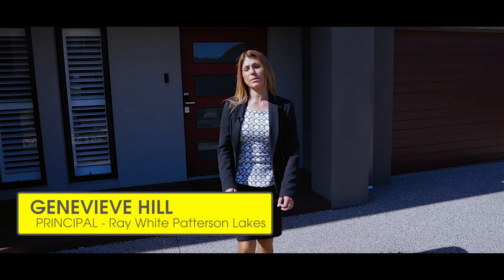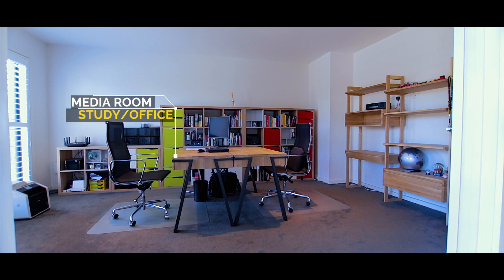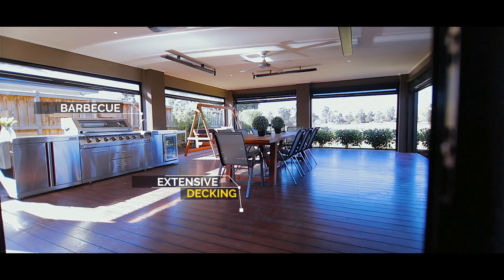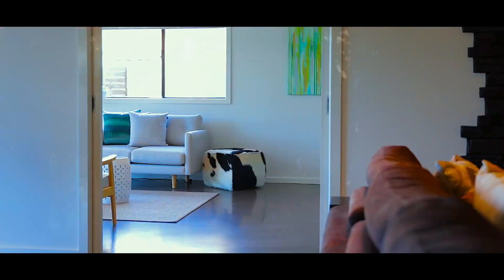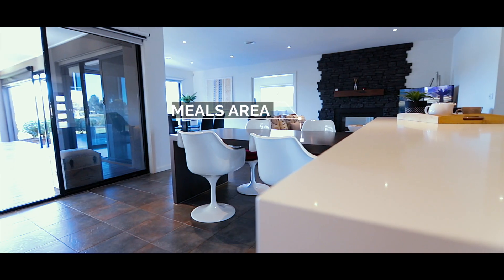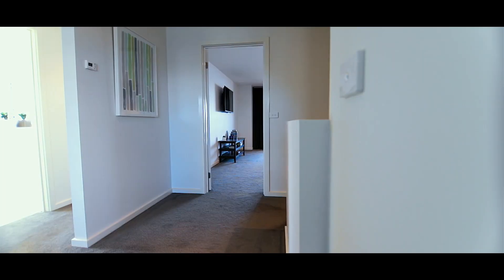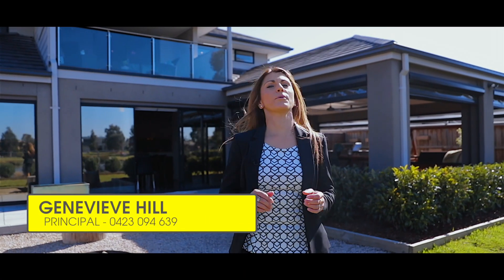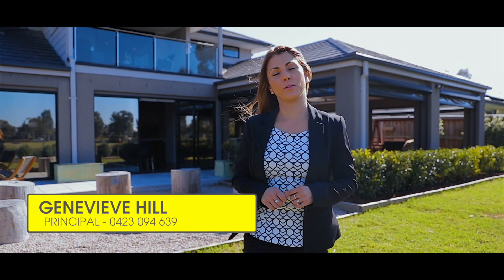6 Mulga Lane, Waterways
Year-round entertaining reaches new heights at this incredible family home right on the lake. Boasting a sought-after position within a tightly-held cul-de-sac, the home takes in possibly the best view in Waterways - and with landscaped gardens boasting direct access to the water's edge, this is the very pinnacle of the lifestyle on offer.
Dedicated to gatherings of all sizes, each of the beautiful living spaces showcase big picture windows framing the extraordinary water views, whilst multiple sliding doors ensure a seamless flow from inside to out. The open plan lounge and dining zone is appealing enough, but it is the truly exceptional alfresco deck that will take your breath away. With outdoor plumbed/mains gas kitchen and BBQ, this first-class space features café & shade blinds, heat strips and fan ensuring optimum comfort through the year. Back inside, a separate living area features a fitted wet bar and shares a double-sided gas fireplace with the living zone. Creating a social nucleus, the kitchen stars 80mm stone and a full suite of premium appliances including a 155 capacity wine fridge, plate/food warmer, coffee machine and integrated dishwasher - while the appliance garage and relaxed meals area ensures absolute ease for families.
Sealed concrete and plantation shutters are among the premium finishes on offer, they feature in the downstairs study/media room, but prepare to be captivated upstairs where the master suite is something to behold. With views that go on forever and a gorgeous terrace, this room benefits from a dressing room Hollywood would be proud of along with a huge spa ensuite with heated towel rails. Two further king-sized bedrooms are also here in addition to a sparkling family bathroom and versatile TV room.
Including a marble trimmed powder room, laundry, ducted heating/vacuum, evaporative cooling and 10 solar panels, this exemplary home offers substantial storage, motorised blinds, water tank, a double auto garage and security alarm.
Close to the café and transport, the neighbourhood offers proximity to fine private schools including
Haileybury Keysborough.